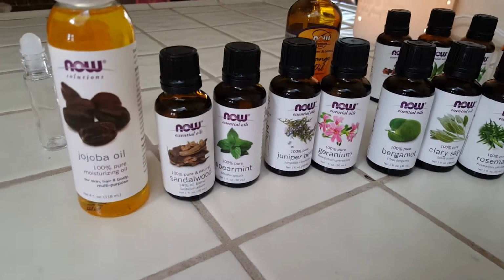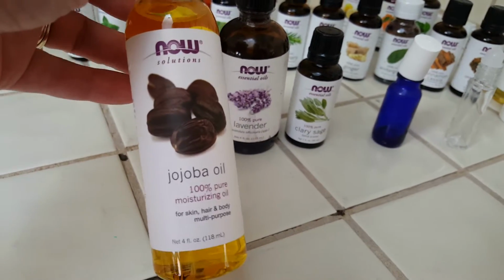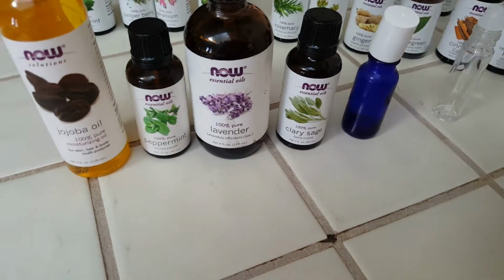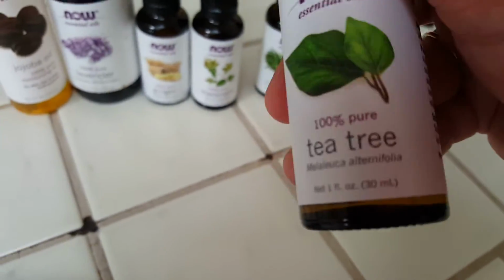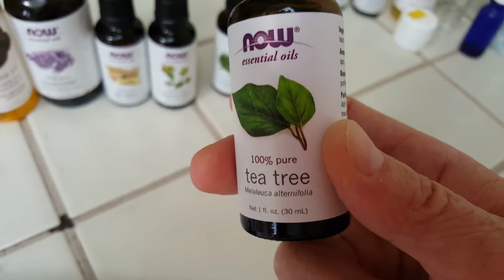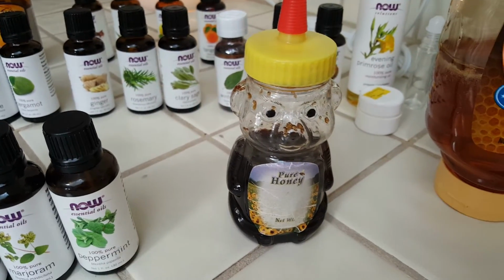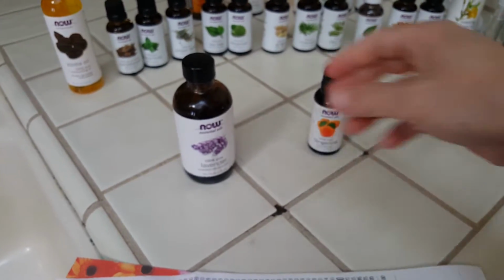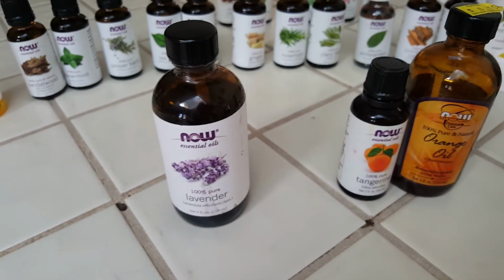My essential oil haul. I am not paid by Now essential oil company.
This video is a quick overview of our choices of essential oils and honey after researching the benefits, and even about recipes that can help people with headaches, sinus or allergy challenges and asthma.

Here is a generic link to Now Essential Oils on Amazon. This is where I found the best price.  There are too many to link to each one individually, so just follow this link then add to cart the specific oils you are interested in.

Amazon Link to Now Essential Oils